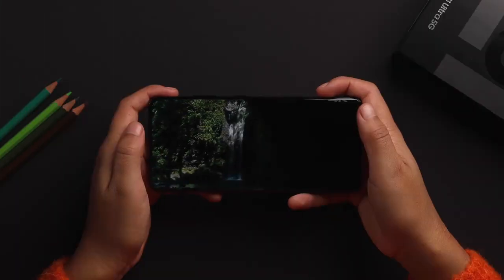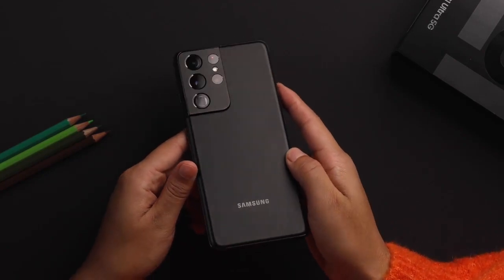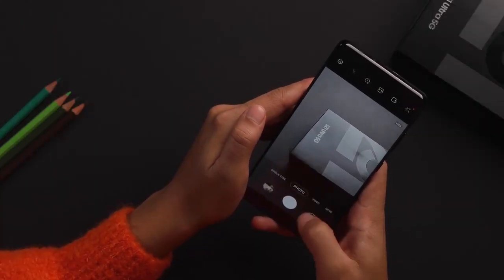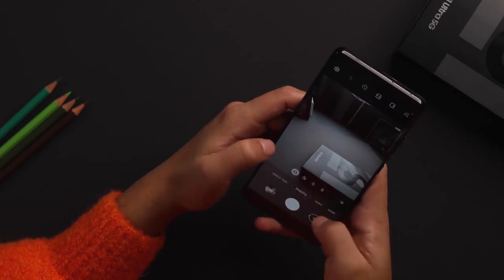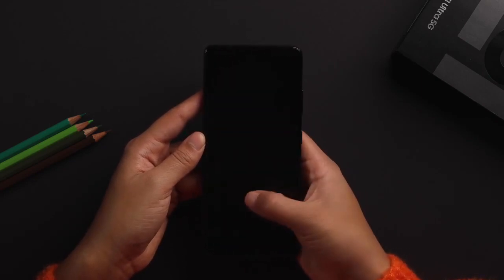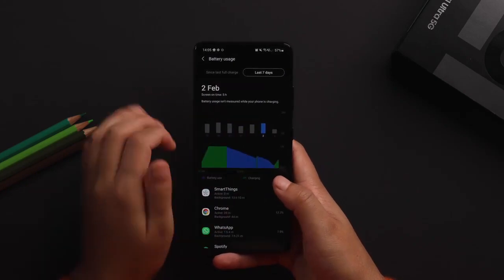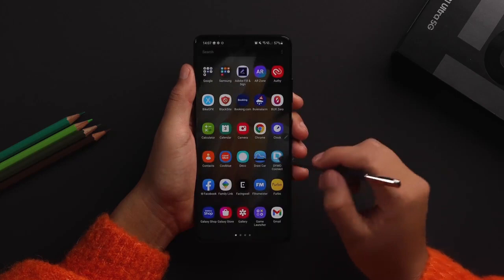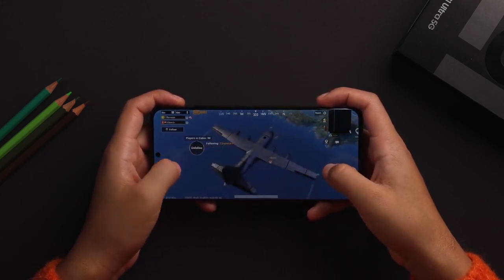Samsung Galaxy S21 Ultra | 5 Reasons To Buy Galaxy S21 Ultra 🔥🔥🔥